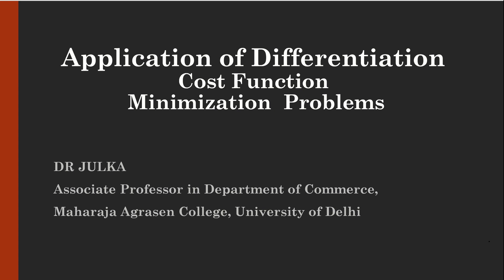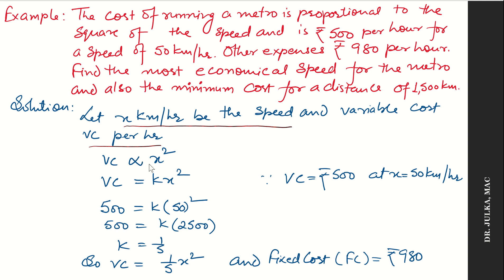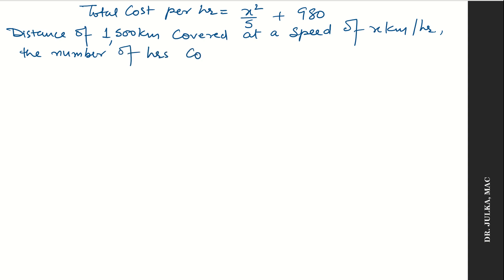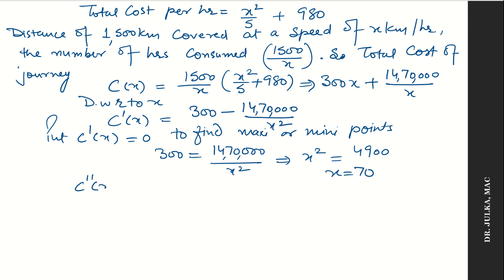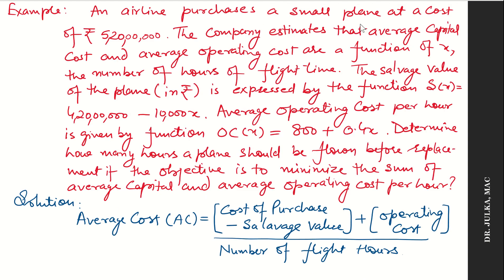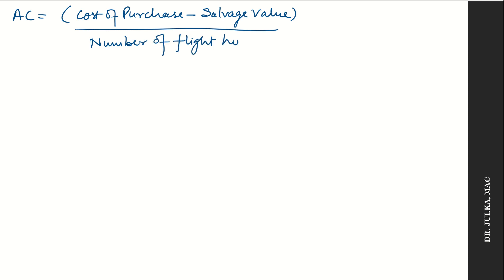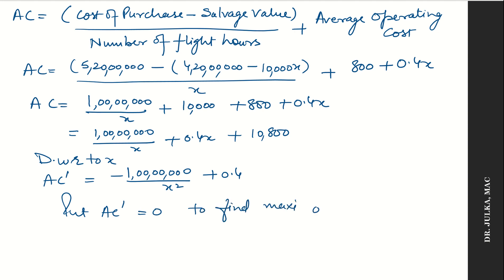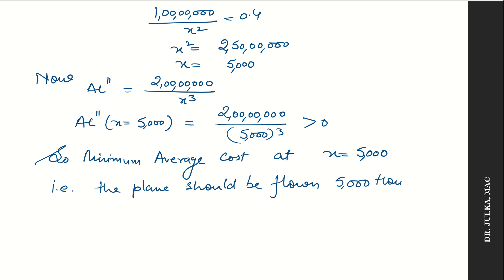Cost Function Minimization Problems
Minimize Cost Function with solved examples